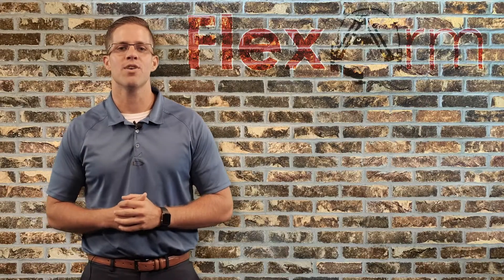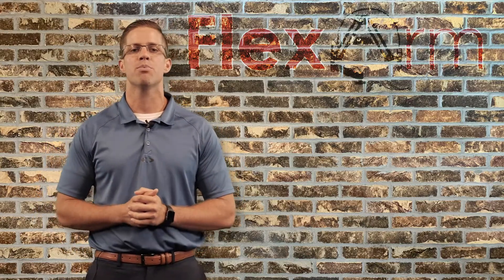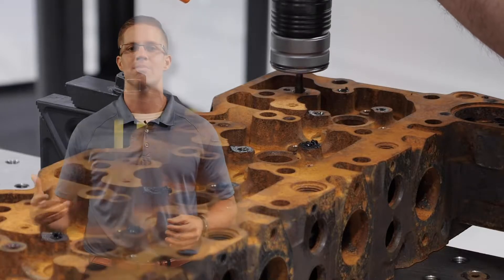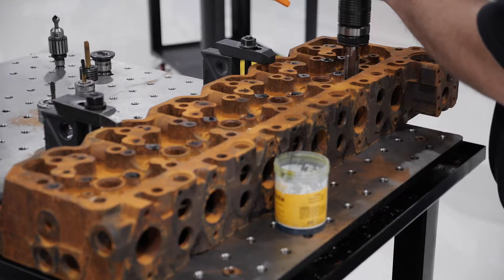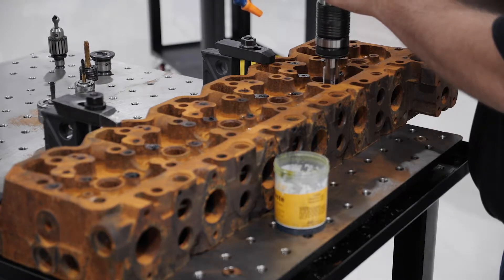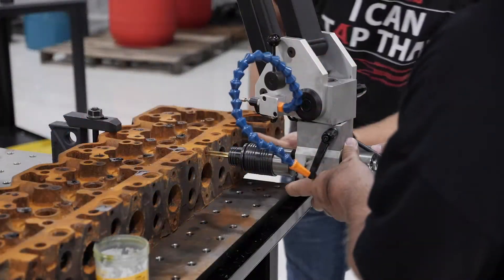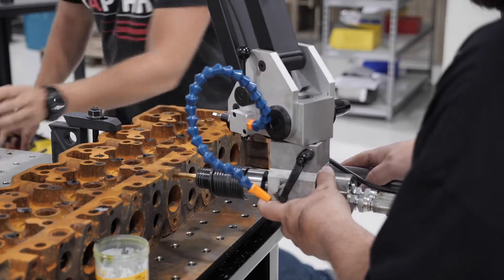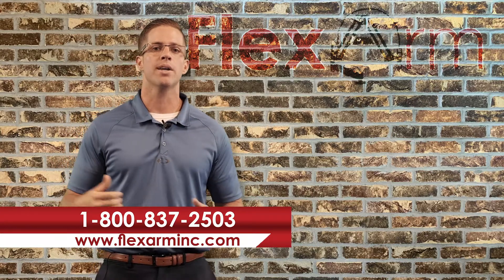D&J Precision Tap Test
D&J Precision came to our shop to test out one of our hydraulic units for tapping some holes into some cast iron parts.  They were looking to tap both horizontally and vertically so Tyler walked them through on the GHM-18 and they liked it so much that they ended up loading up their truck and taking it with them!